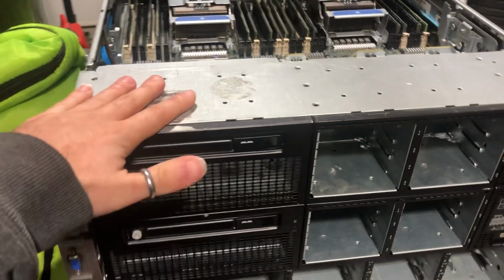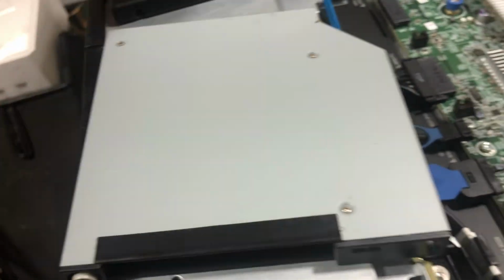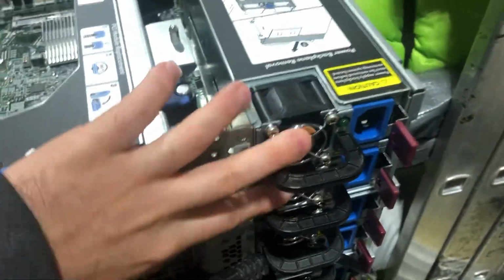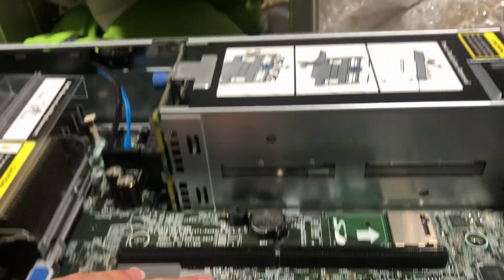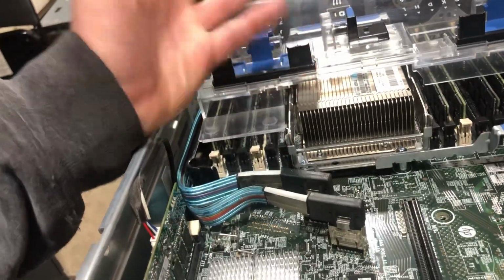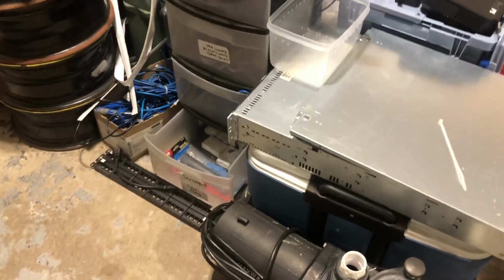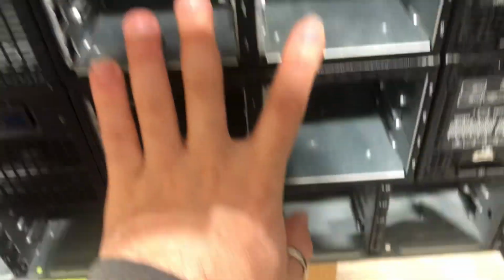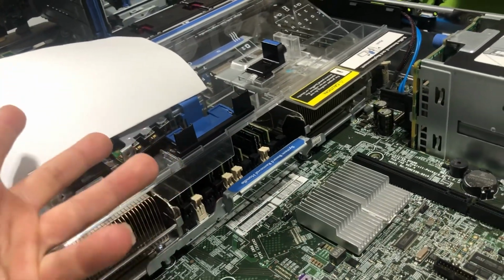Proliant DL380P Gen8 - basic overview - 1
In my first video, I will go over a quick overview of the DL380P Gen8.

A quick hardware information check and glossing over some pros and cons.